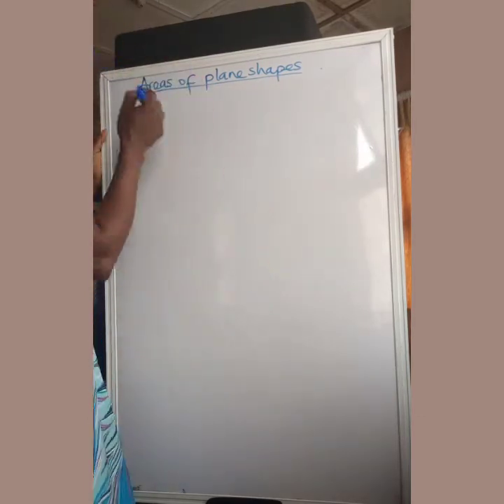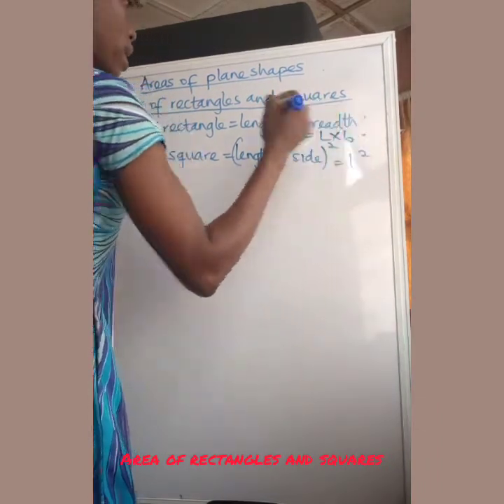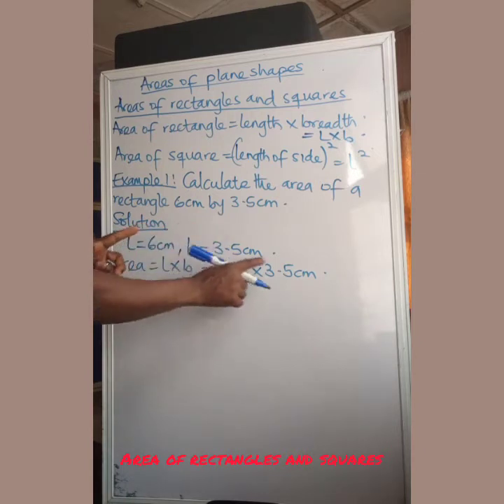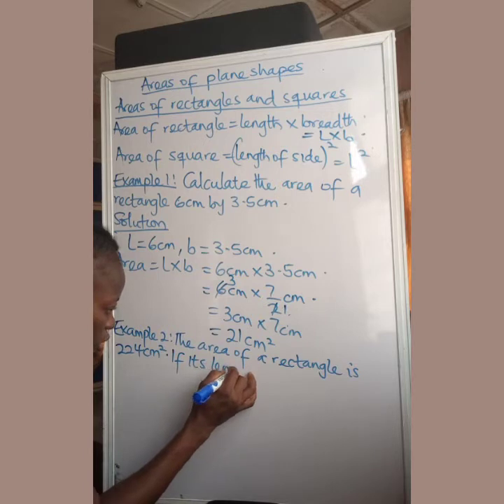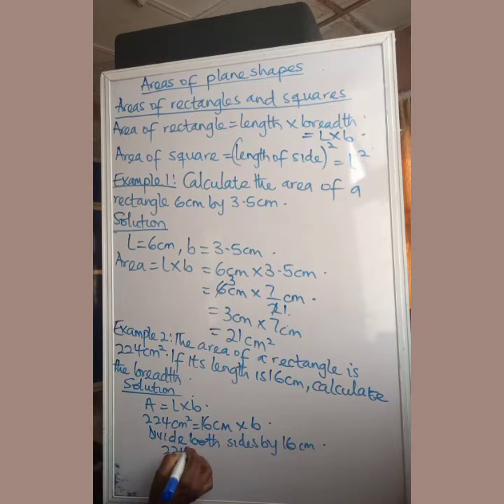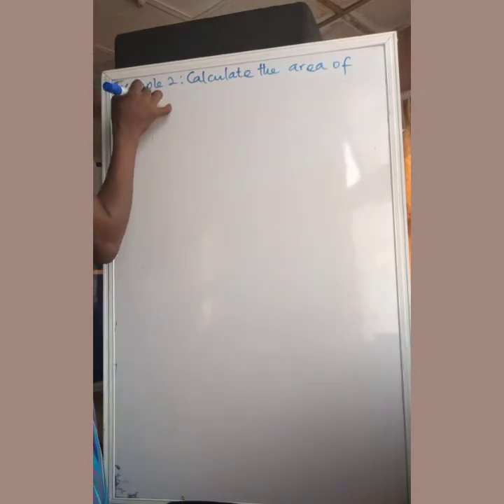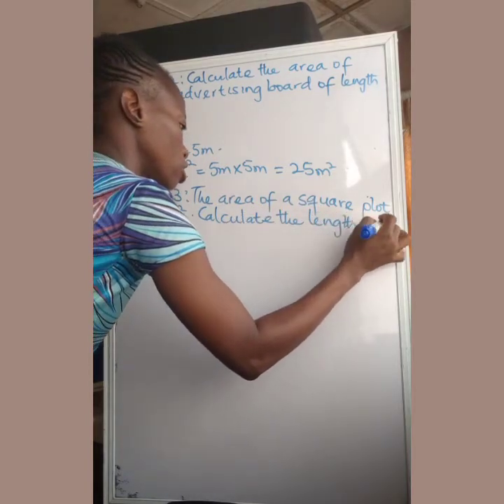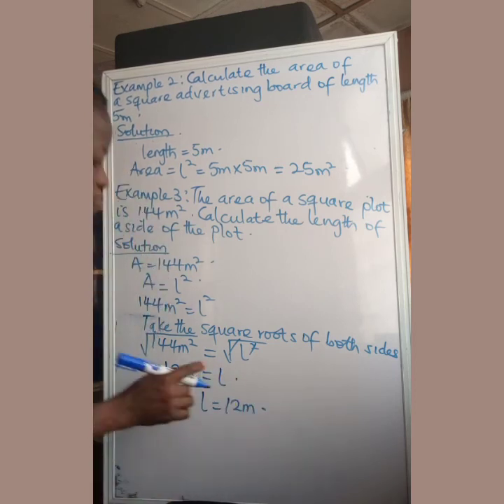Area of plane shapes